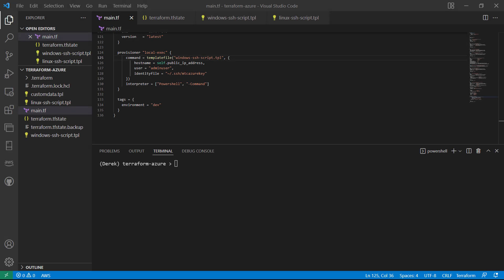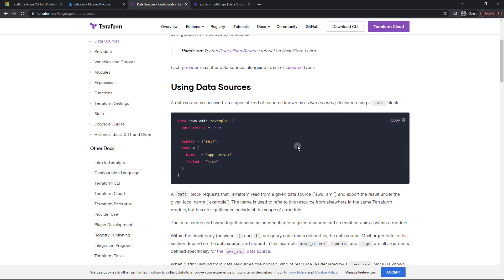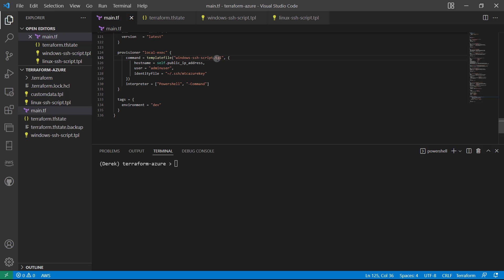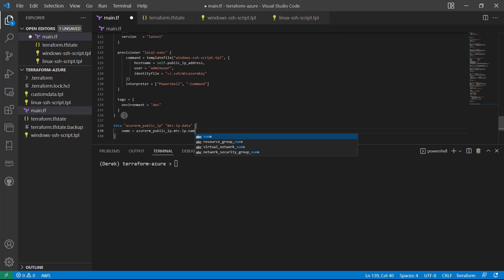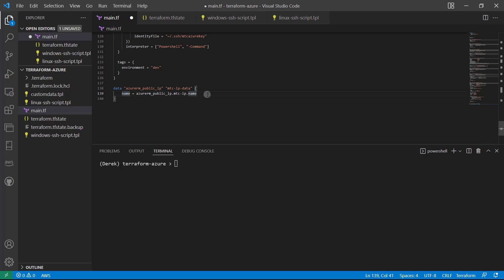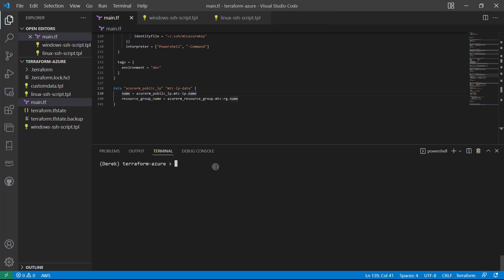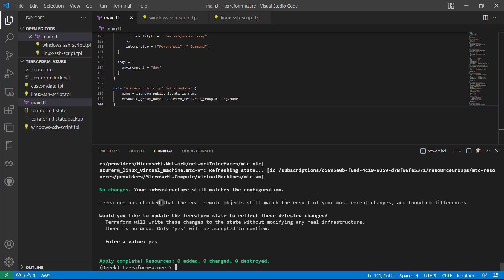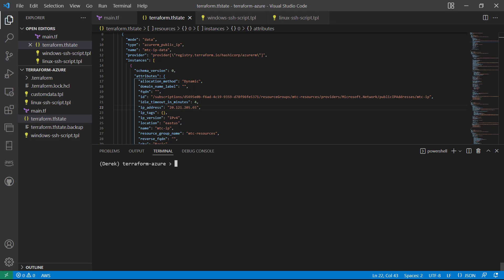The Azure Public IP Data Source in Terraform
in this lesson, we're going to take a look at terraform data sources. These are ways that we can query items from the provider, in this case azure, API and utilize it within our code. Although we don't really need It since it's already available in our state file, we're going to query the public Ips we're using just to illustrate how data sources work.